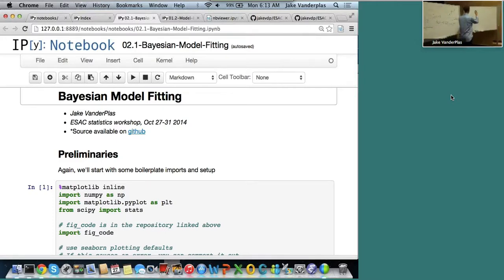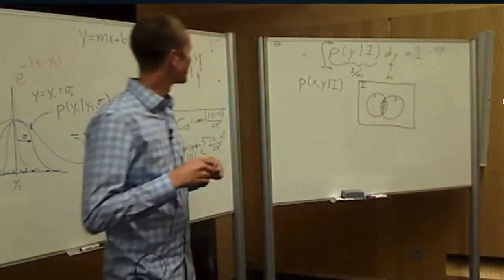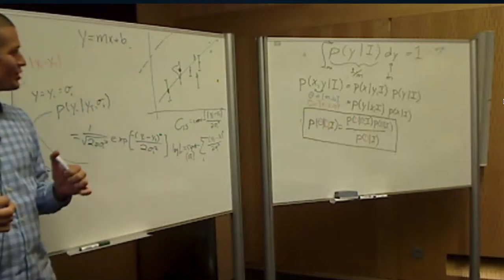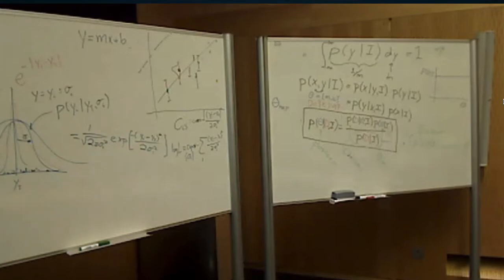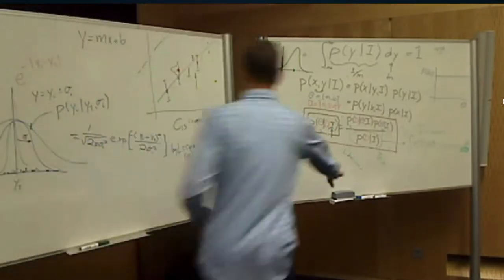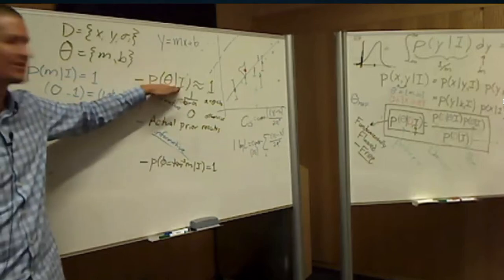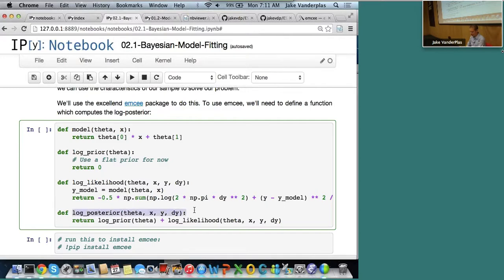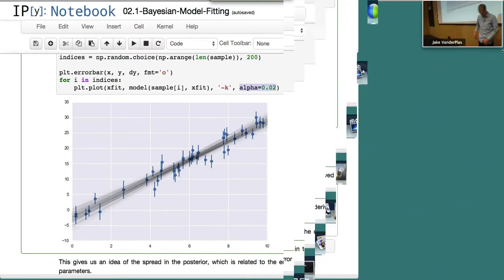Jake VanderPlas: Bayesian model fitting lecture and python tutorial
Lecture and tutorial by Jake VanderPlas at the ESAC Data Analysis and Statistics Workshop 2014.